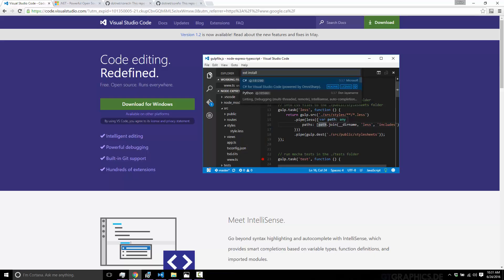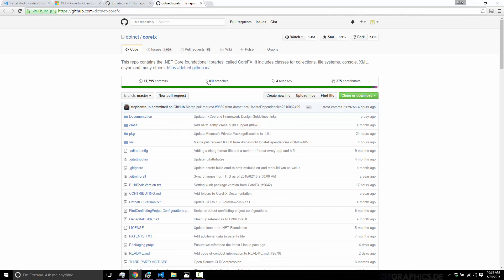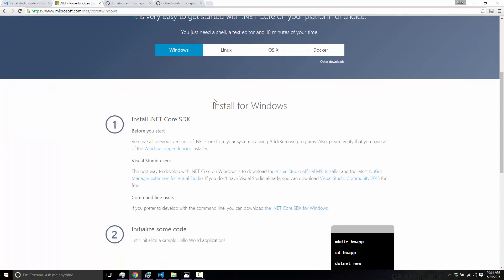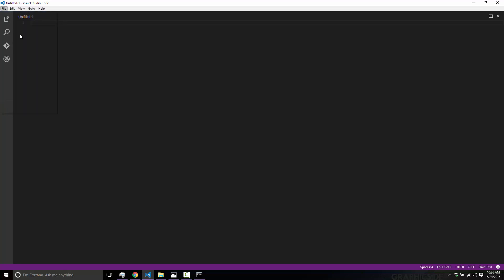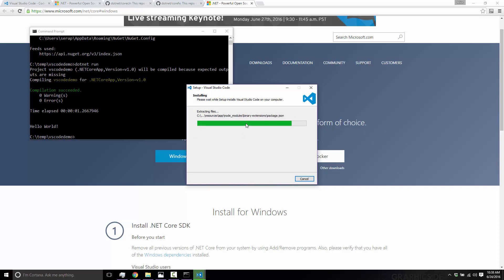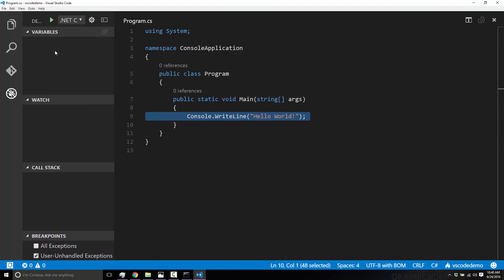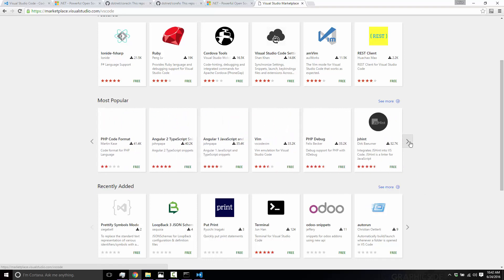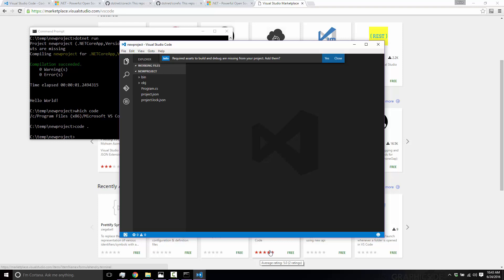Visual Studio Code -- C# Dev Using .NET Core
This quick tutorial shows you how Visual Studio Code can be used with .net Core to do quick and easy cross platform C# development.